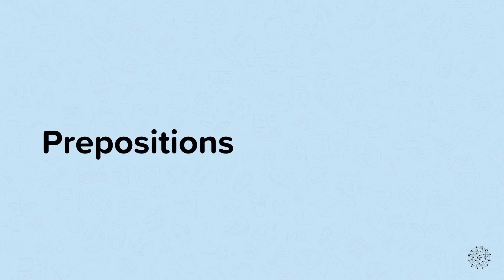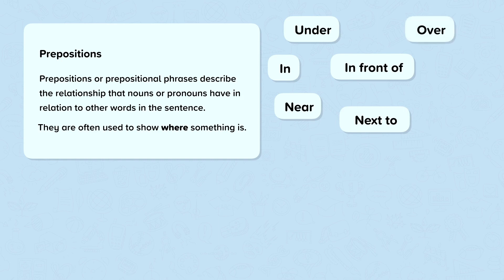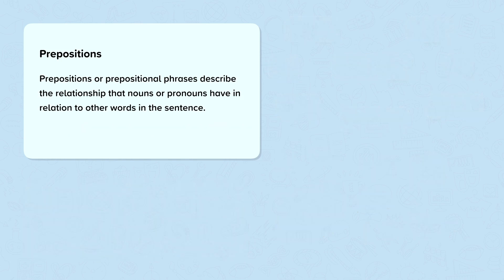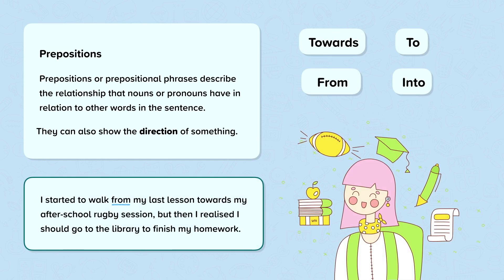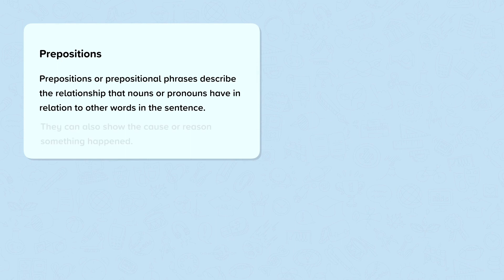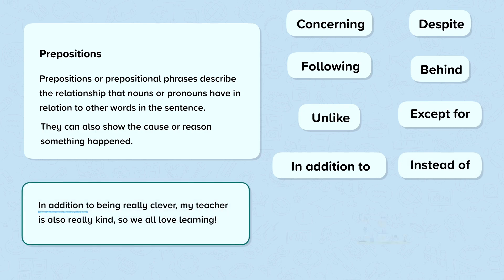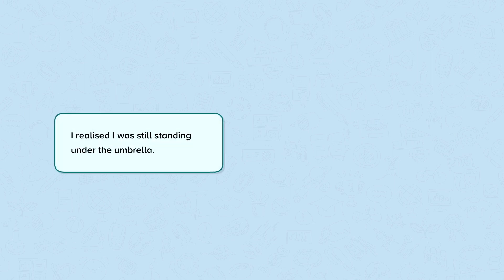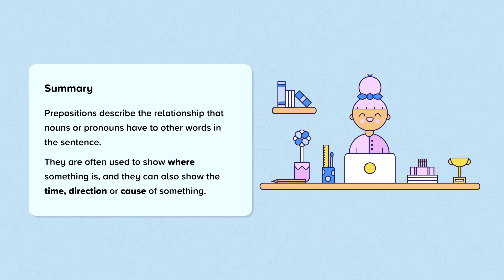Prepositions | English Language SPaG | KS3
This is a video from our nugget on prepositions from our English Language - KS3 SPaG course. All our videos, questions and slideshows are made by subject specialist expert teachers exclusively for CENTURY.
This video explains how to identify prepositions and how to use them correctly in your writing.